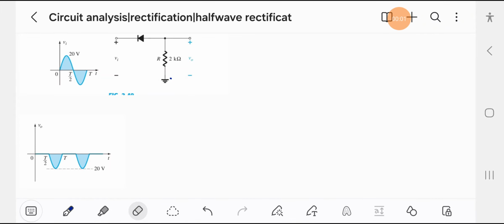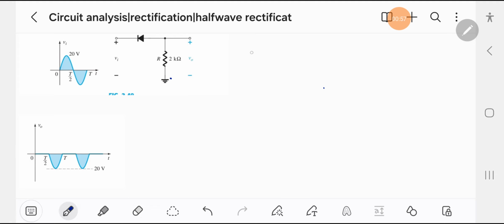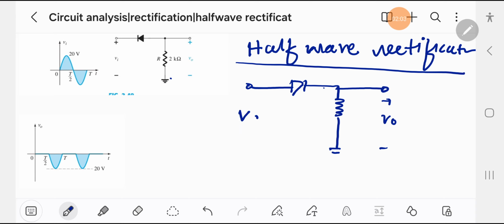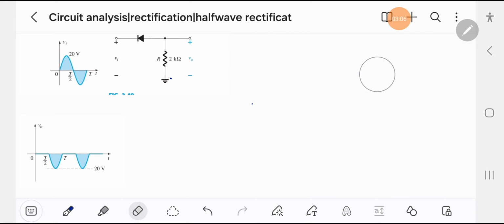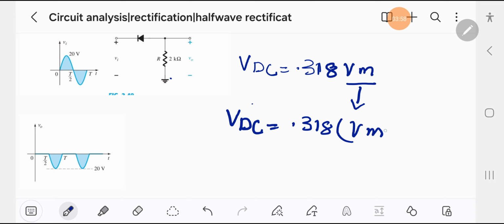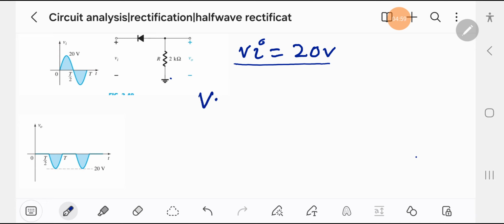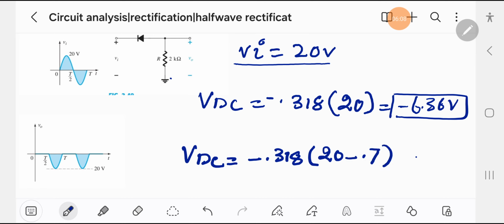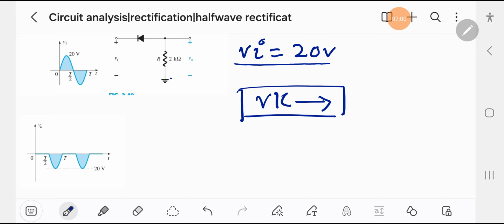circuit analysis|lec1| rectification | half wave rectification | electrical engineering